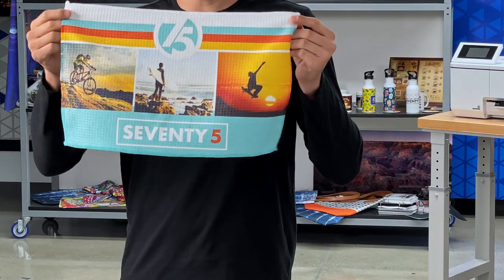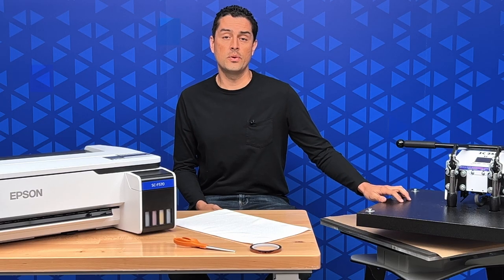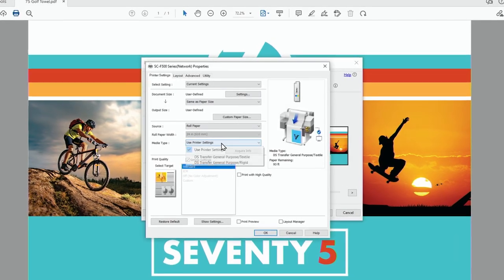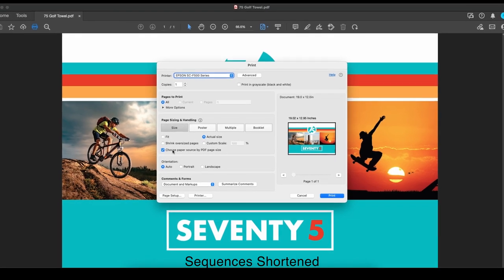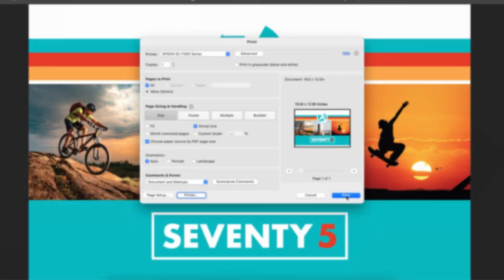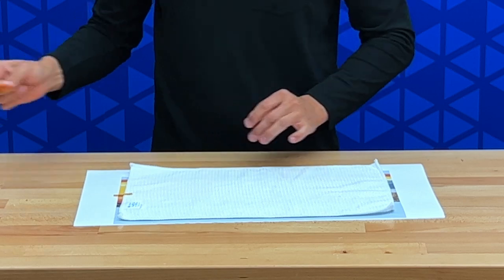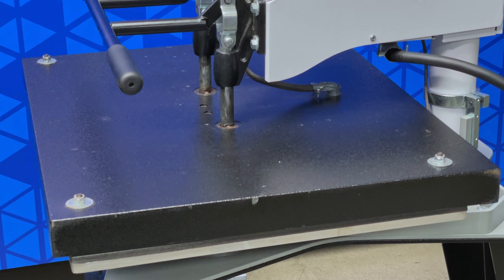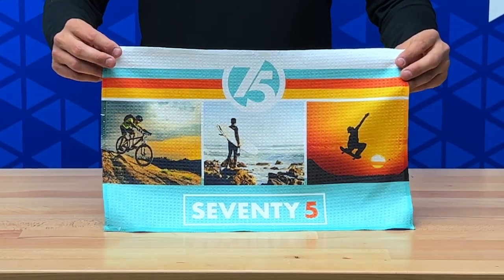How to Put an Image on a Golf Towel I Step-by-Step Tutorial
This step-by-step tutorial will show you what you'll need and teach you how to put an image on a golf towel using Epson dye-sublimation technology and the SureColor F570.